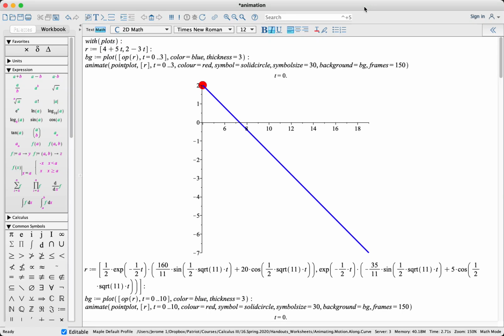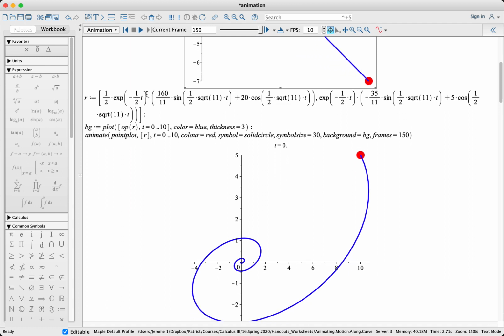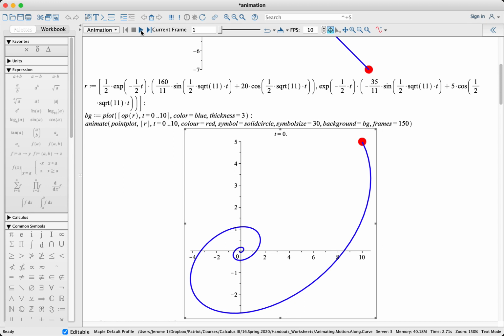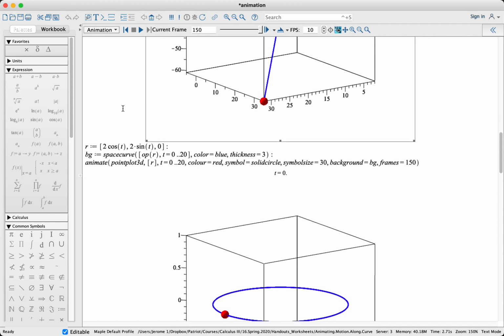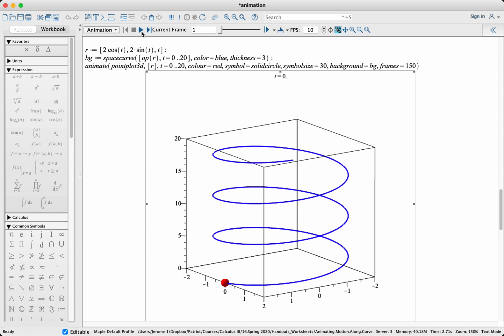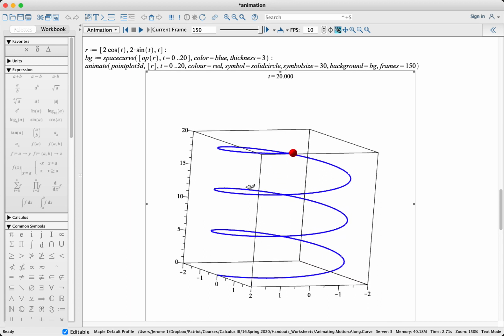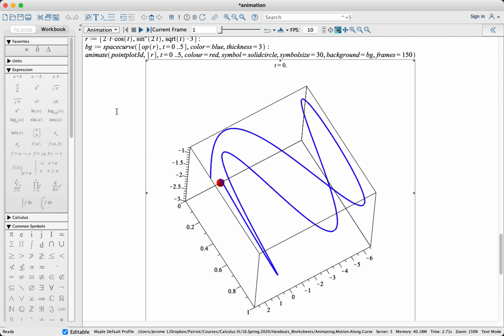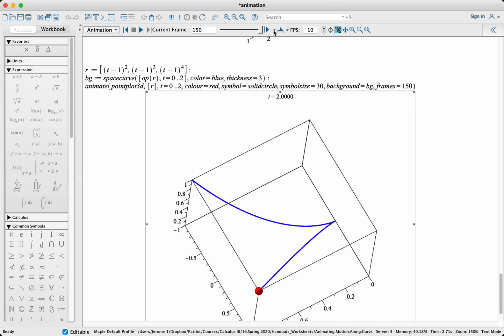26 Visualizing Non Linear Motion